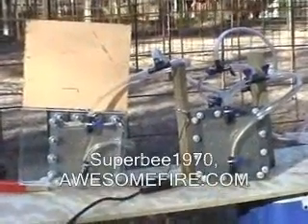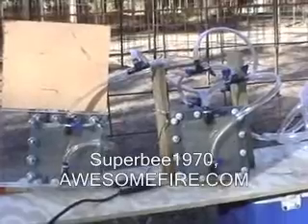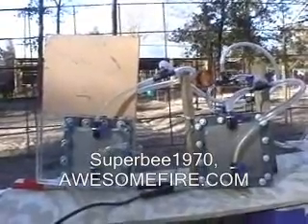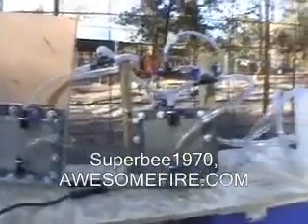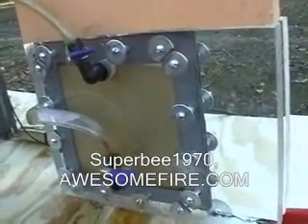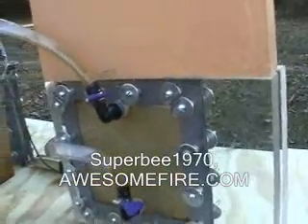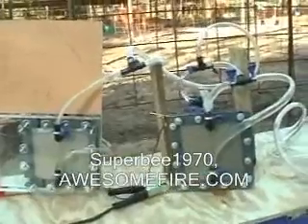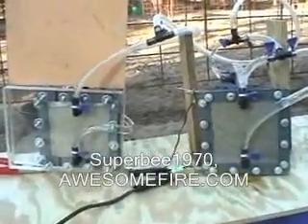Superbee1970, "SPLIT CELL" Technology, put into REALITY...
Superbee1970, "SPLIT CELL" Technology, put into REALITY...  16 gauge 316L Stainless Steel Plates, 8" X 8" 100% Electrically Isolated plates, 0% Electric leakage between plates.